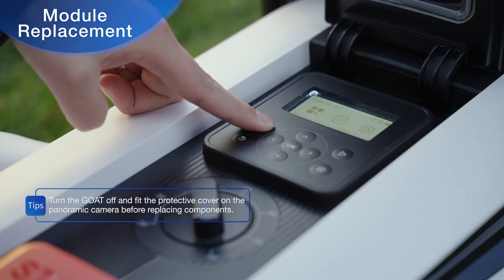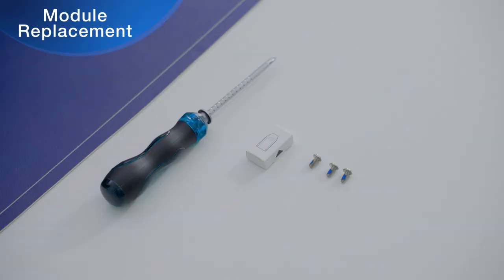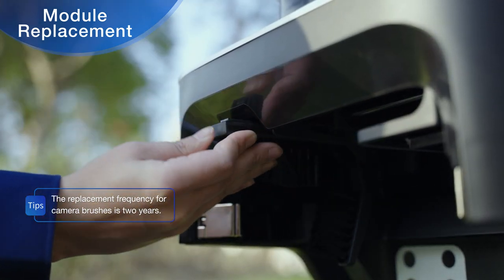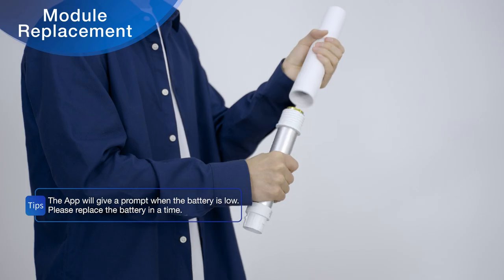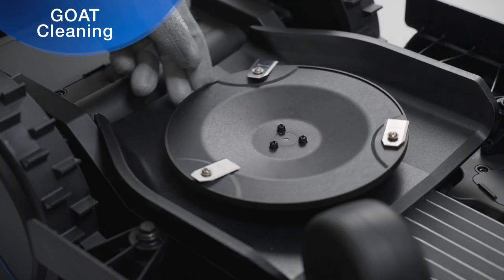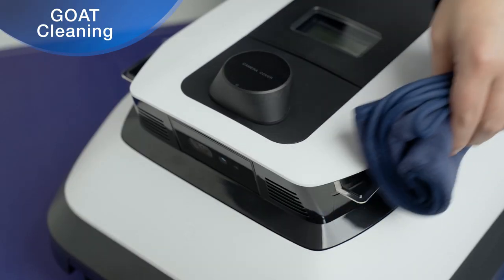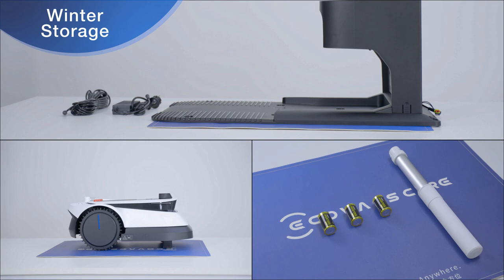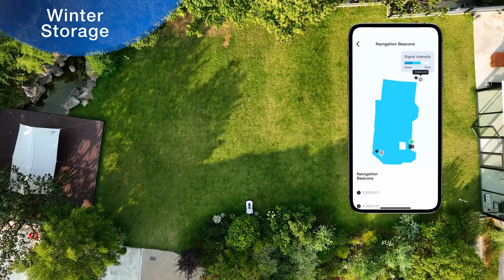GOAT G1 How to Use film - 10 Cleaning and maintenance